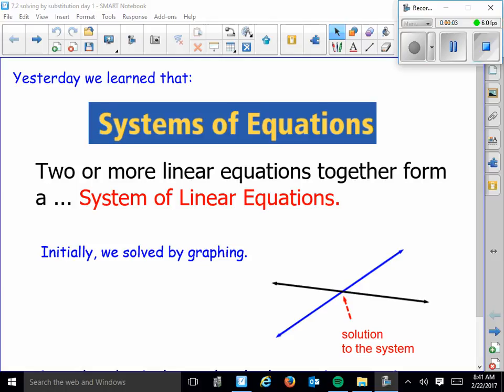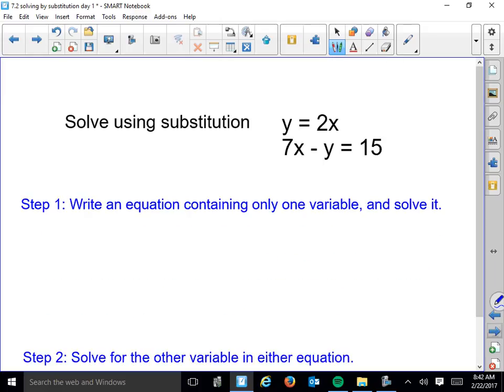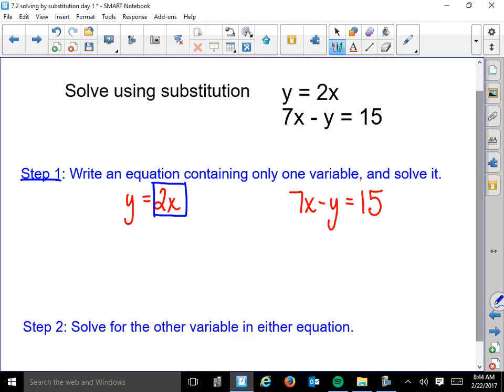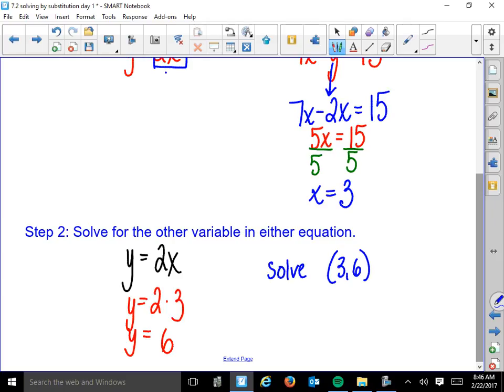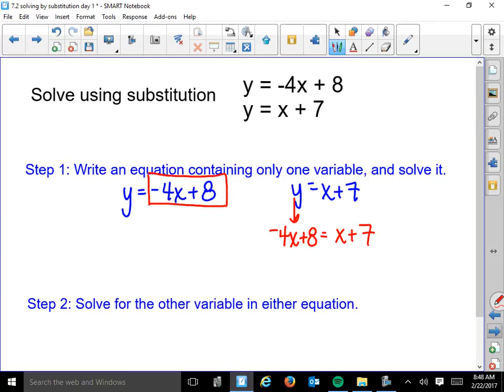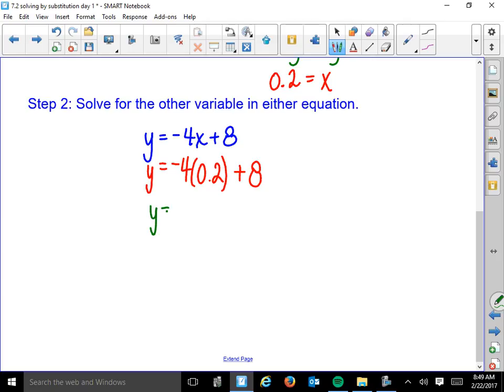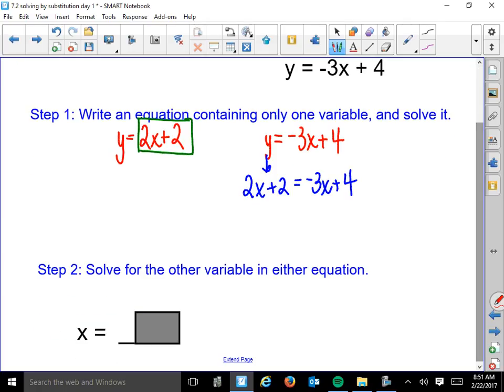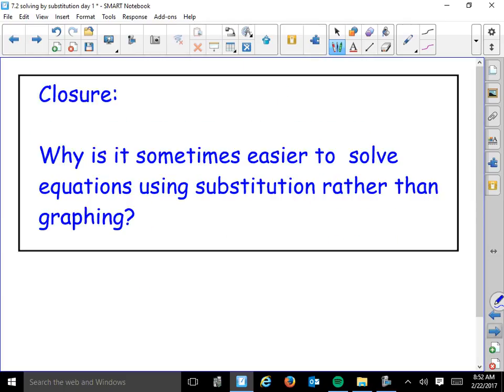Substitution Video 1